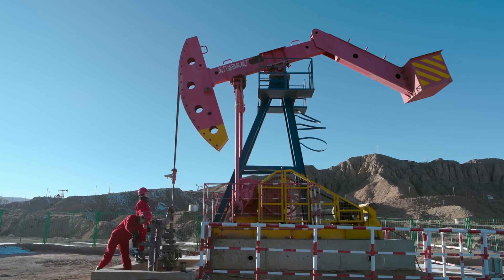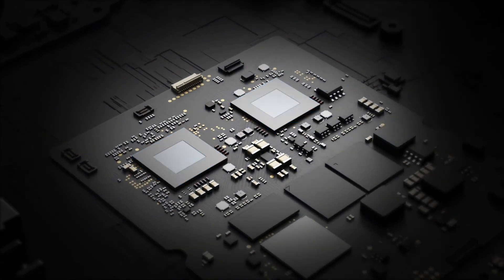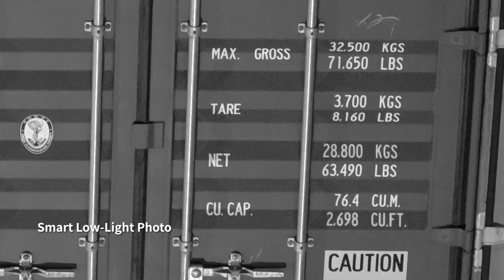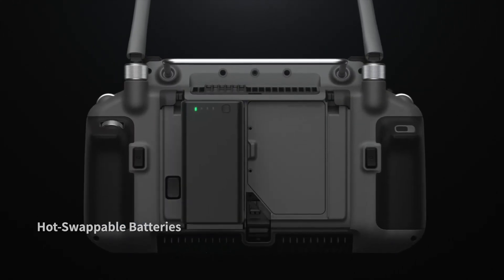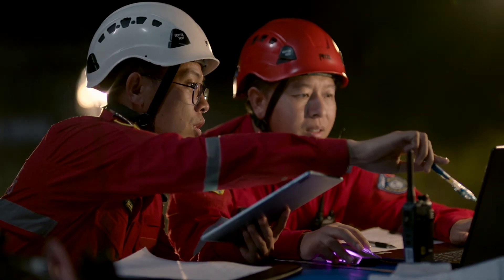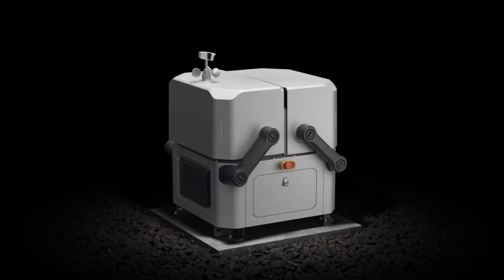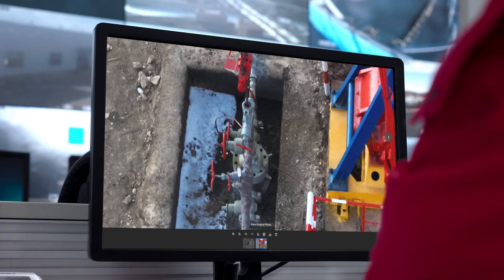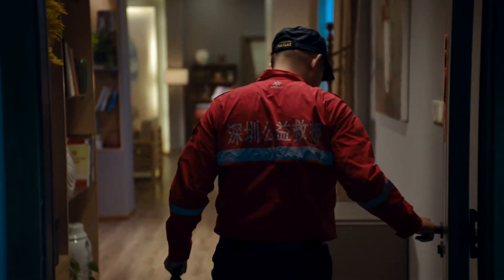Introducing DJI M30 Series | AMKVO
DJI Matrice 30 and 30T launch!